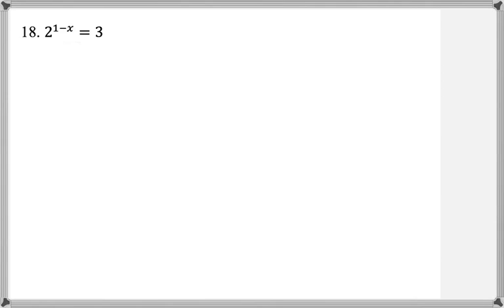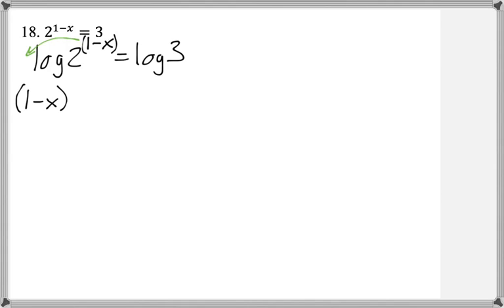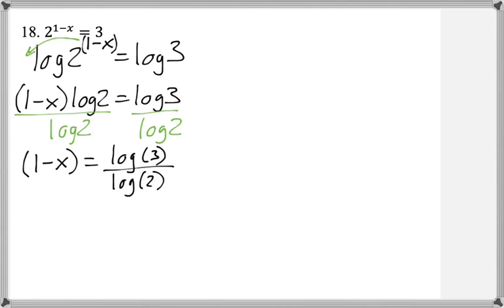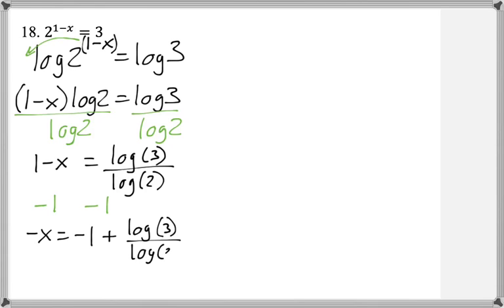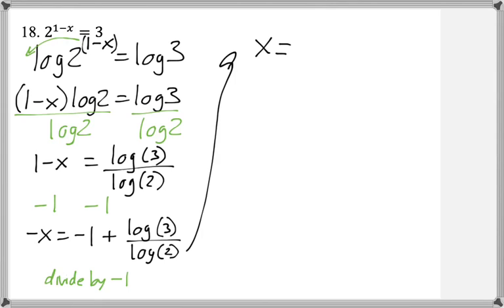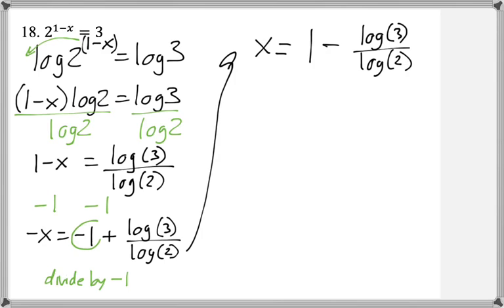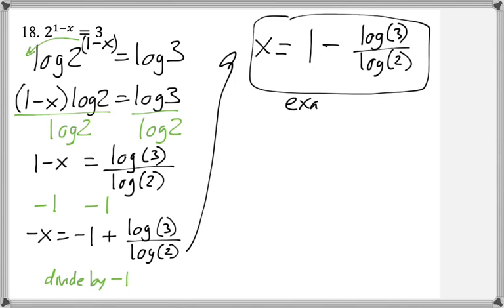Math 122 : 6.6 #18 (College Algebra Tutorial : Exponential Equations)